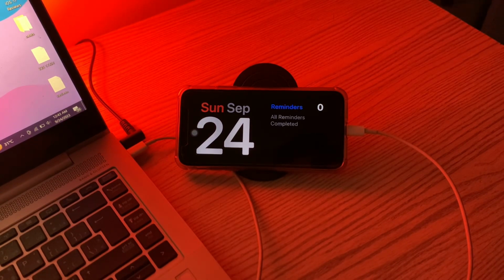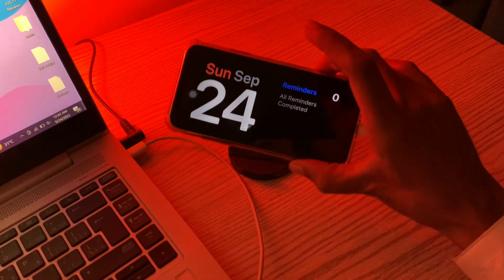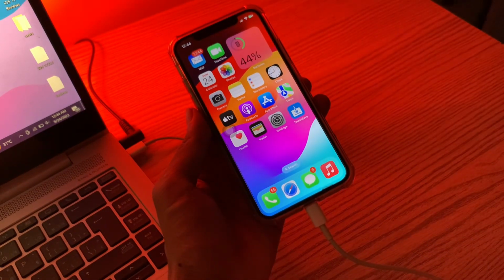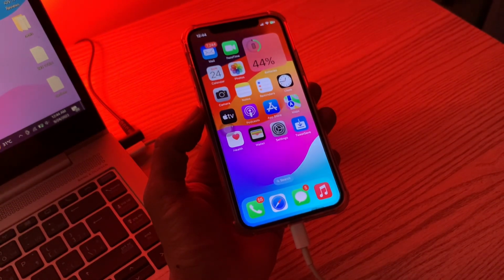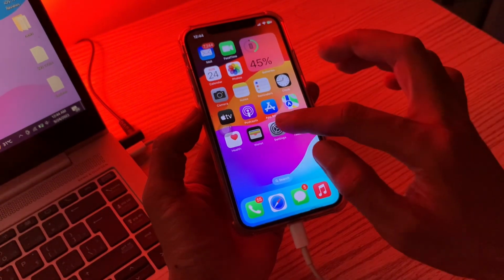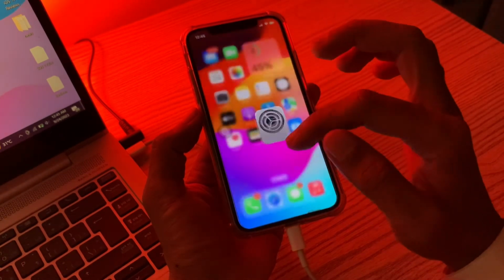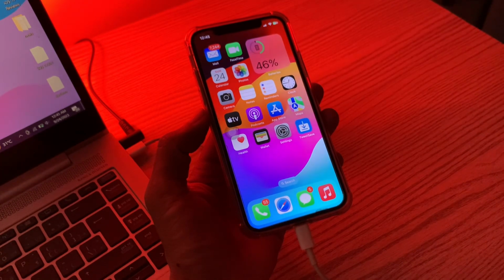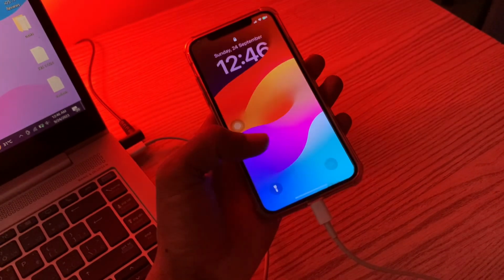How To Fix iOS 17 StandBy Mode Not Working on iPhone